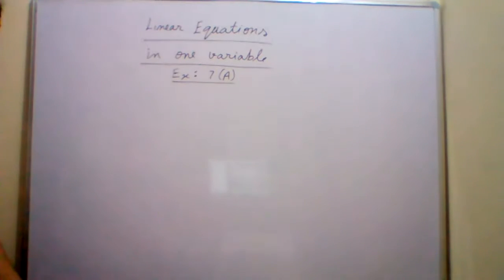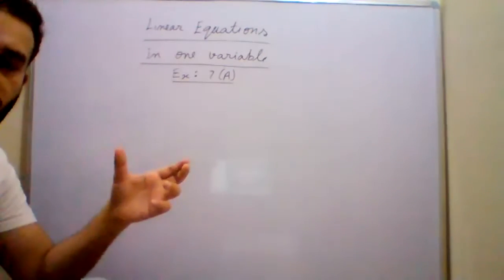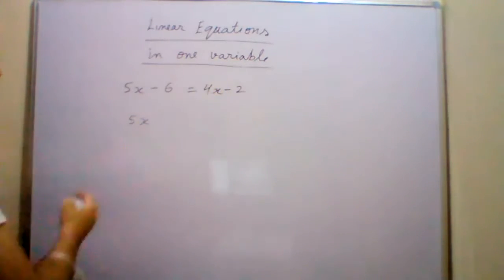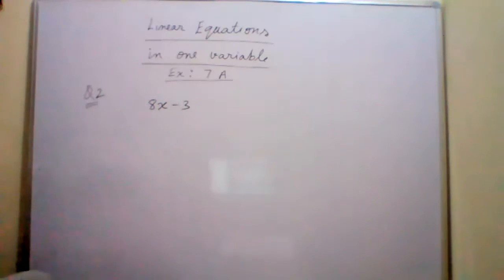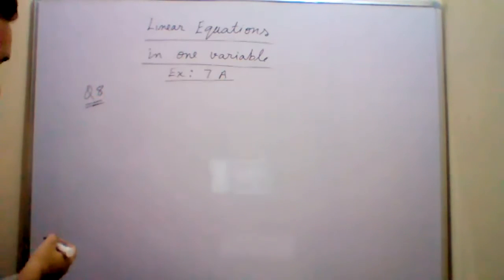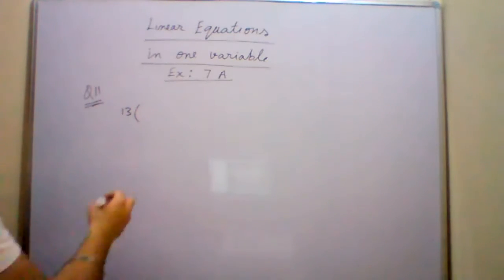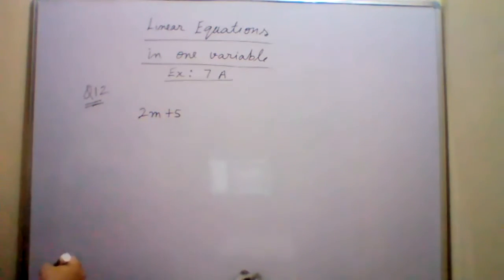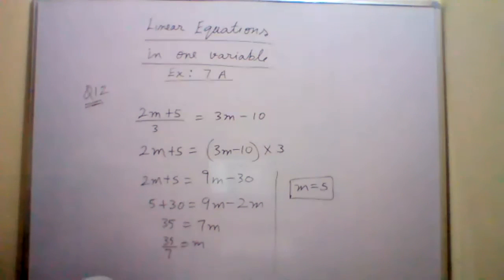Mathematics Class 7C 14-10-2020